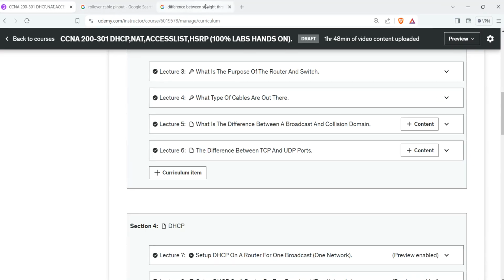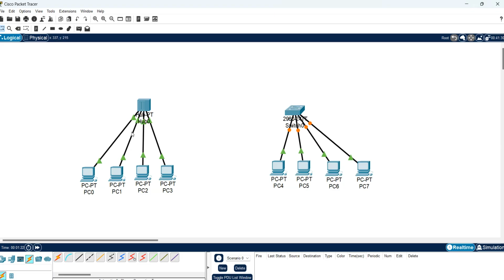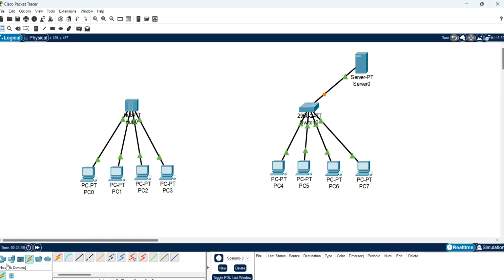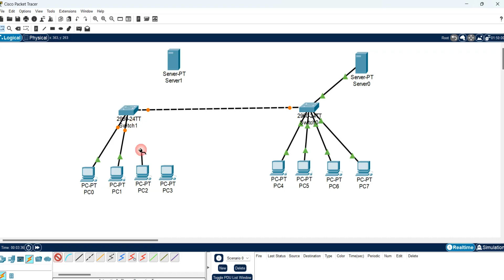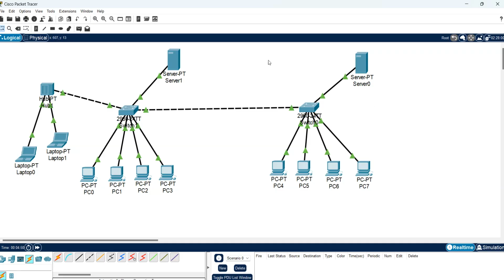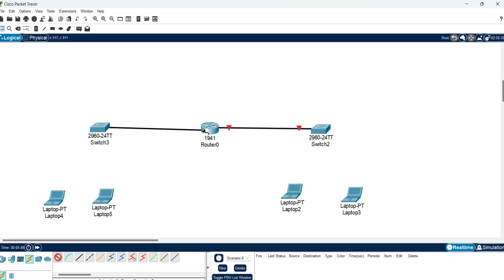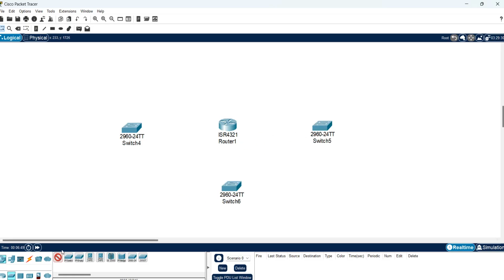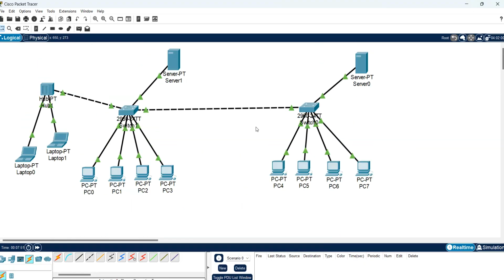05 Routers And Switches BroadcastCollision Domains And Cable Types: 003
05 Routers And Switches BroadcastCollision Domains  And Cable Types:
003 What Is The Difference Between A Broadcast And Collision Domain